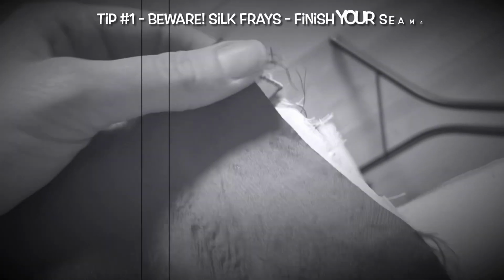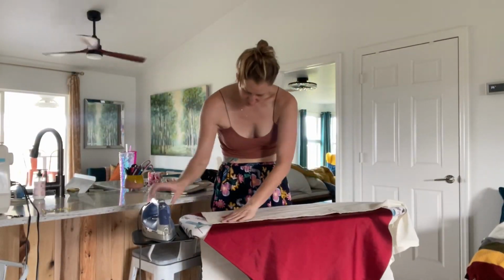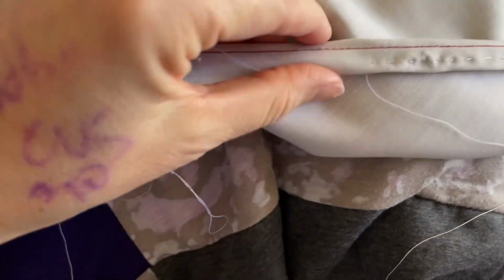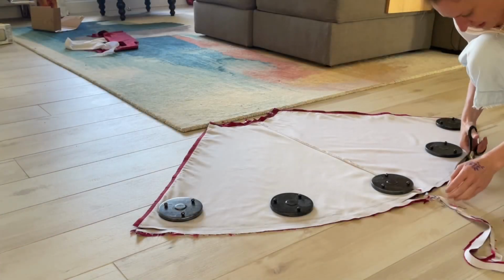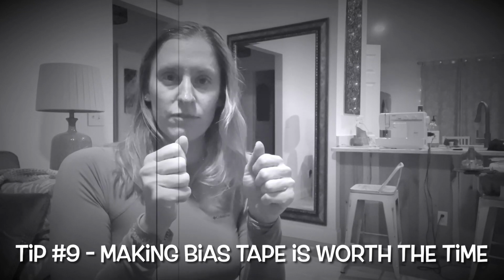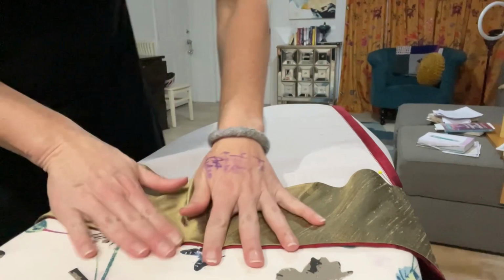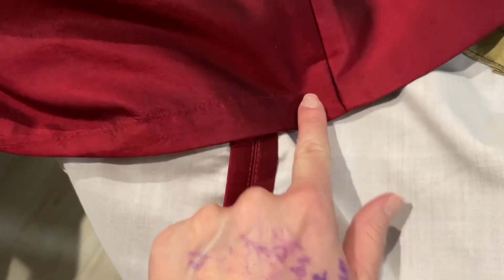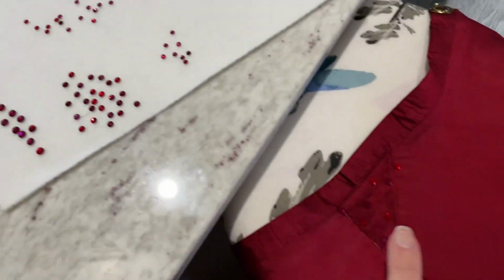From curtain panel to silk skirt | Sewing a circle skirt | 15 tips for beginners | What I’ve learned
Stay with me on this journey to make a skirt for my book launch party from the most lovely of crimson silks as I repurpose one curtain panel. I’ve sewn intermittently for 26 years, and I’m still learning ;) 15 tips I hope help save your feet, needles, and time ;)

To purchase my memoir/manual on managing lonely feelings based on my research, visit Amazon:

I used the @TheClosetHistorian  method for the zipper. Check out her channel for several excellent videos on making crisp circle skirts!